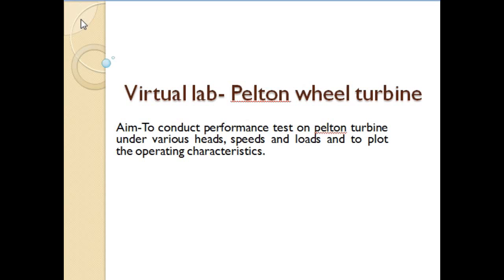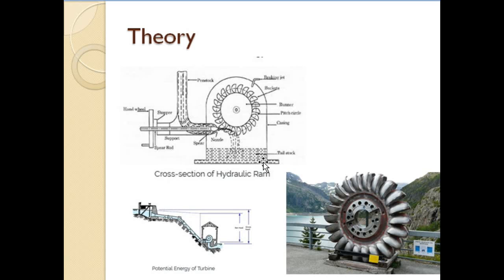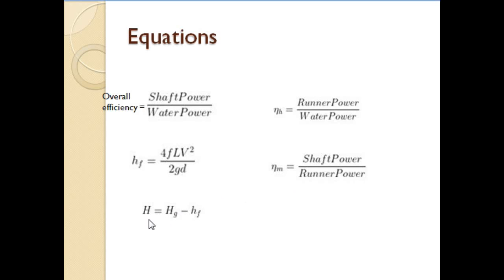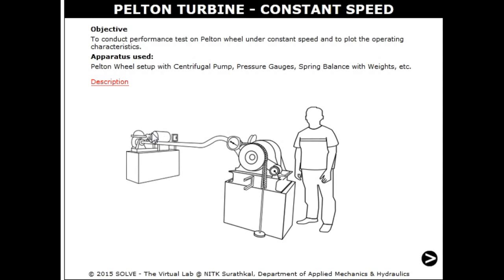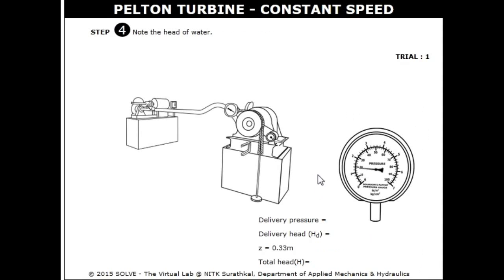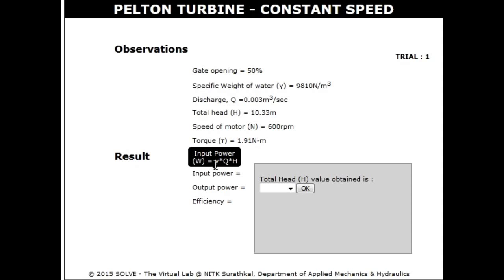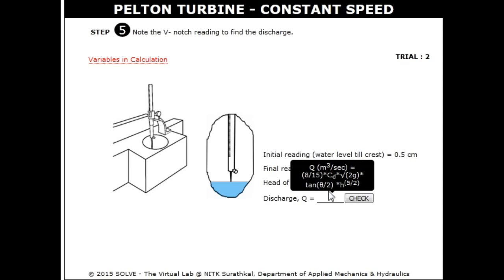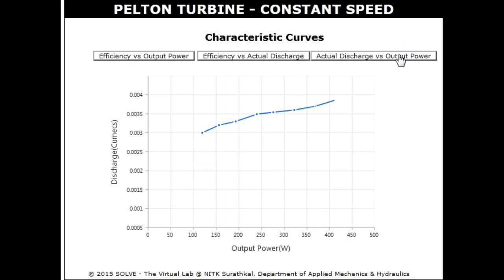# 05 Virtual lab experiments on Pelton wheel turbine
This video is made to show how to test performance of the pelton wheel turbine in virtual mode.
videos are made using MHRD Initiative - Virtual Labs HTML web pages to conduct the experiments.

The below link will take the viewer to the web page.